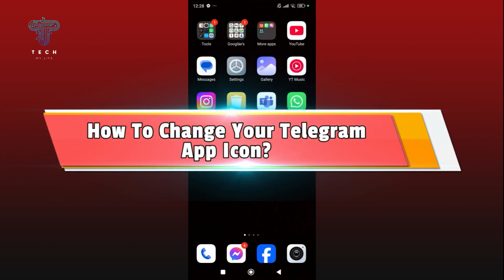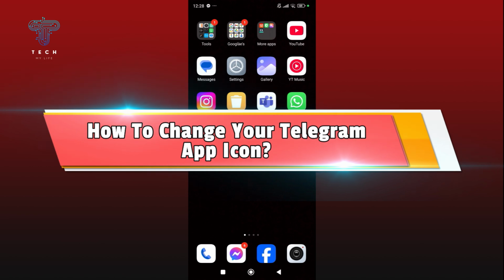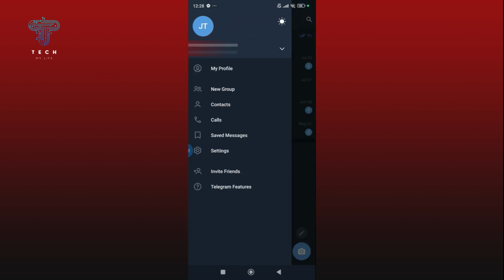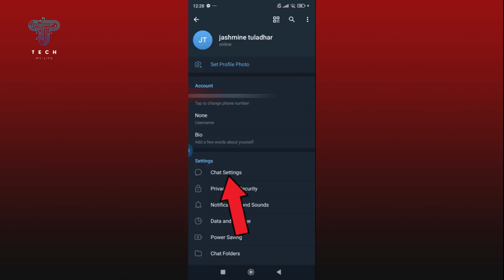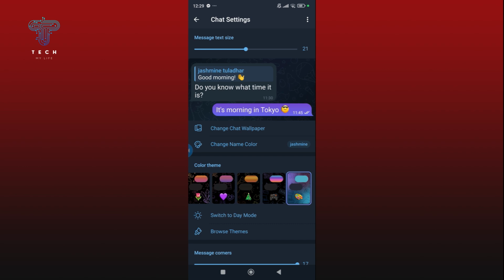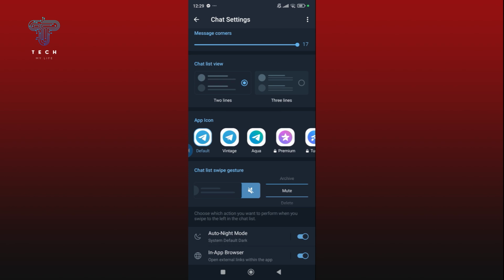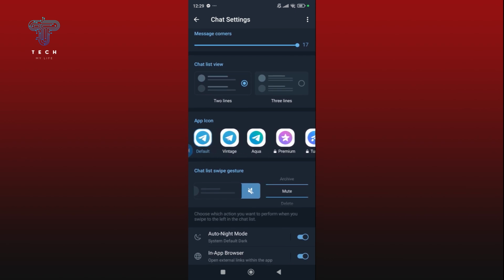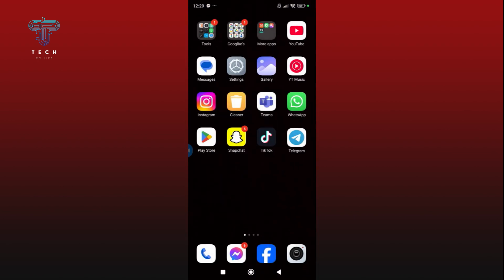How To Change Your Telegram App Icon? 2024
Firstly, click on the Telegram app on your screen. Now, tap on the hamburger icon at the top left corner of your screen. Similarly, tap on the "Settings" option, then click on the "Chat Settings" option right below the "Settings."

Now scroll down until you find the "App Icon" section. As you can see, there are six icons in total. The first three icons are available for free, whereas the remaining three icons need to be purchased.

Select the icon you like the most and tap on it. For example, here I’m going to select "Aqua" as my Telegram app icon. This is how you can change your Telegram app icon.